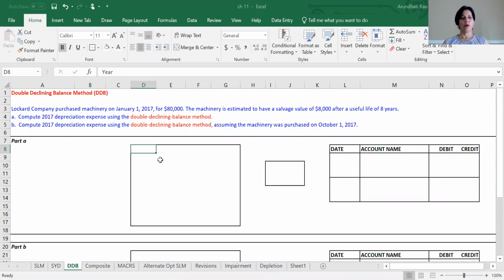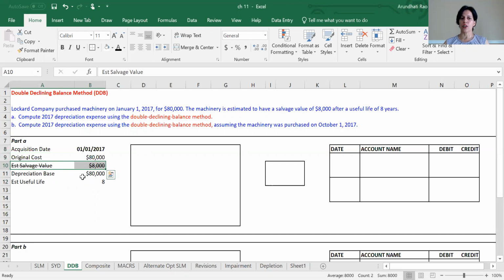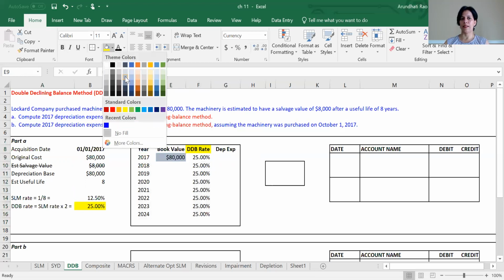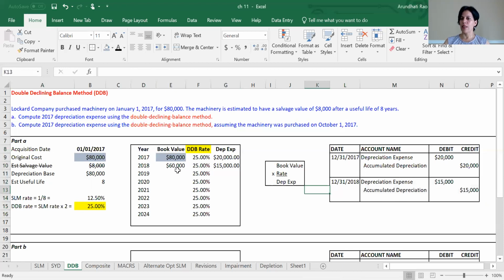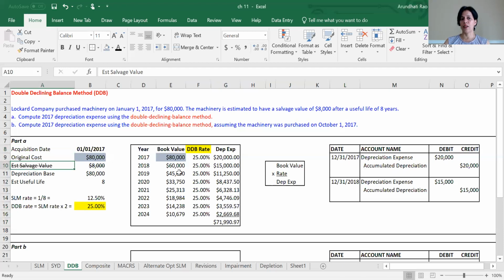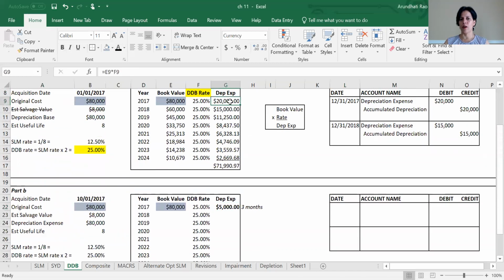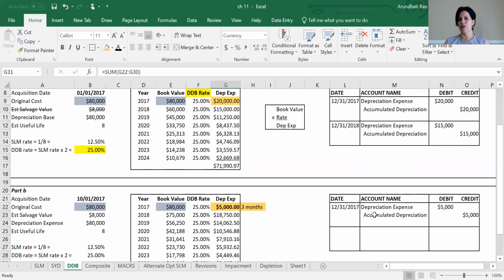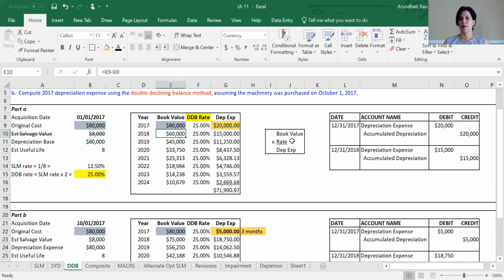Depreciation - Double Declining Balance - DDB